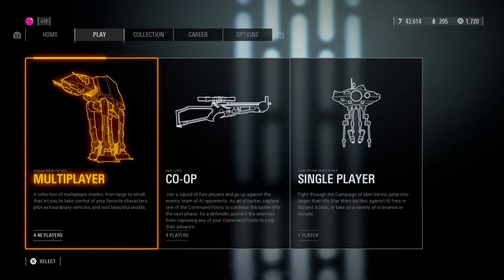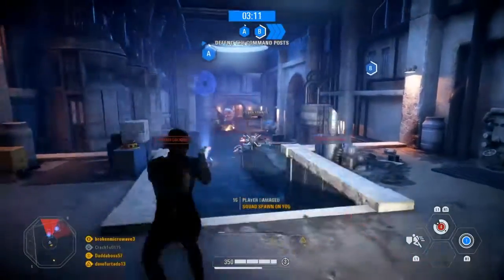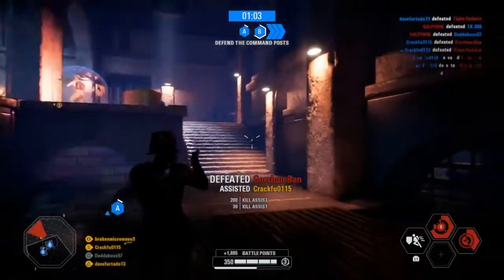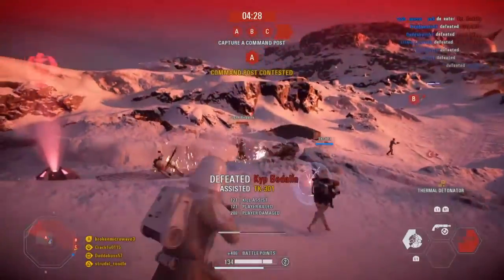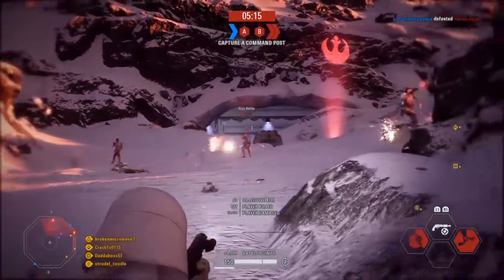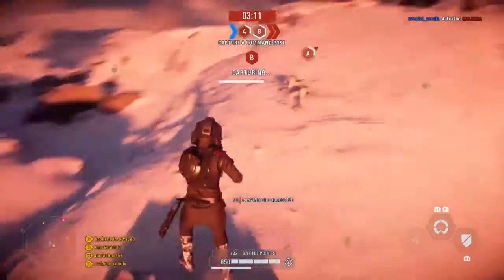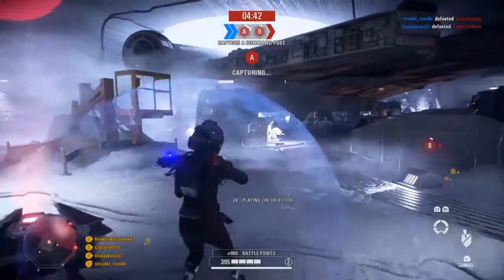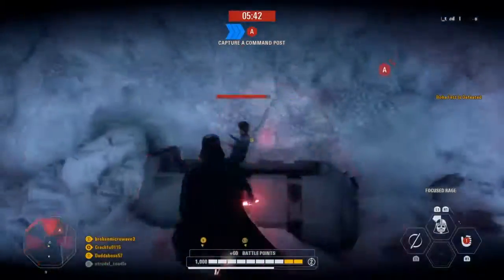New horde mode and reinforcements